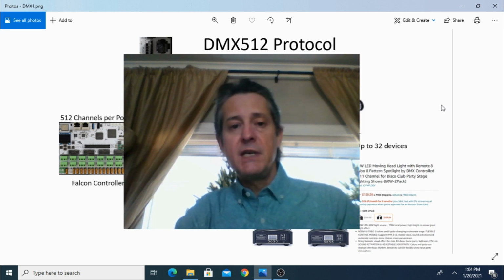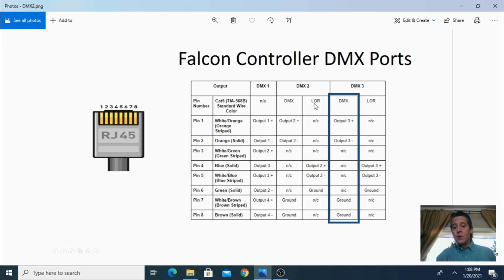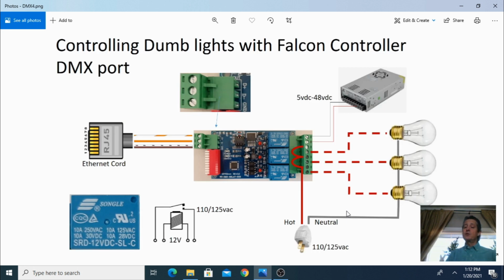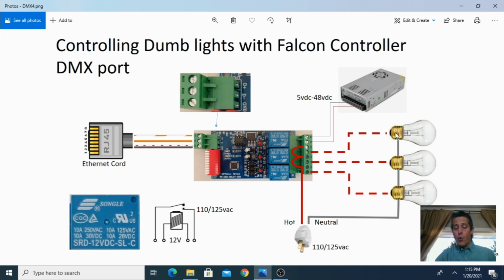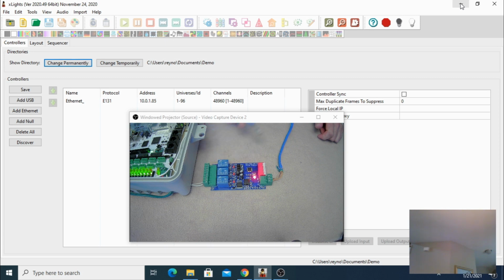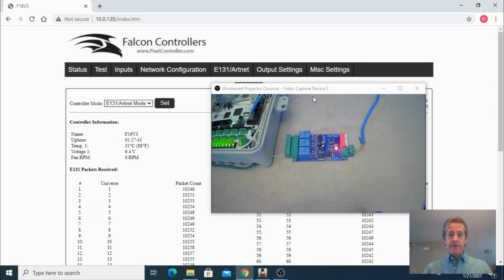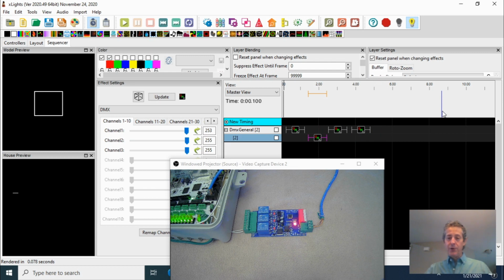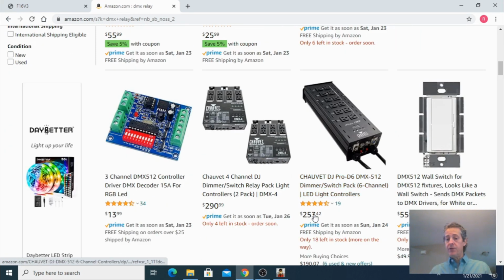Controlling Dumb lights with Falcon Controller DMX Port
In this video you will learn how you can control DMX512 devices with your Falcon Controller and xLights.

3 Channel Relay switch used in this video.